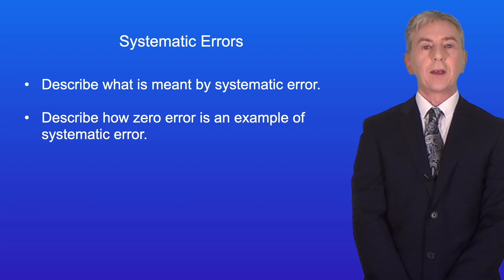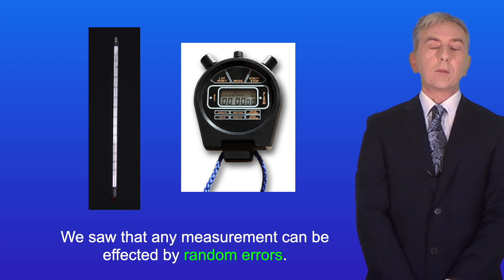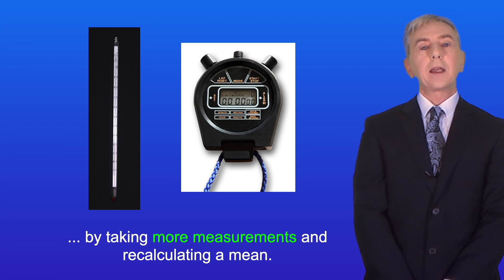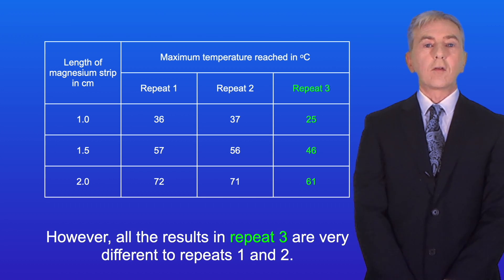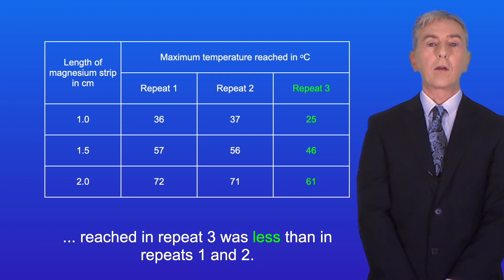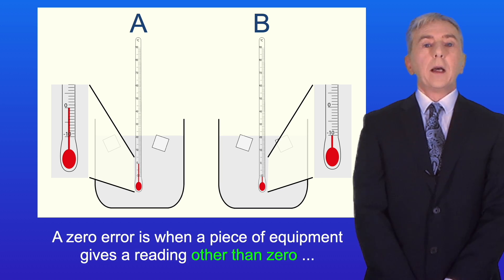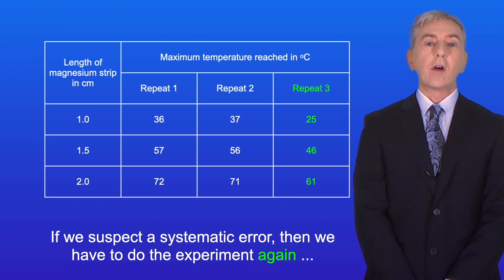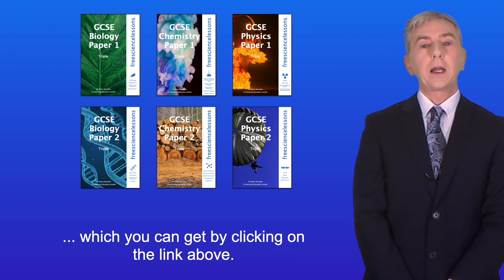GCSE Science Revision "Systematic Errors"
In this video, we look at systematic errors. First we explore what is meant by a systematic error. We then look at what can cause a systematic error, including a zero error.

This video is based on the AQA GCSE specification. If you are following a different exam board, then I recommend that you check your specification.

Image Credits